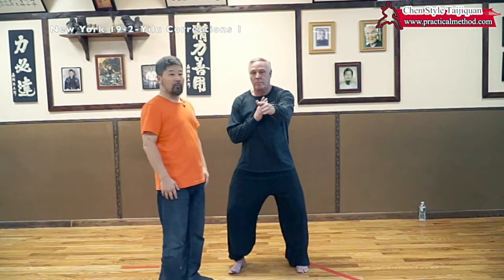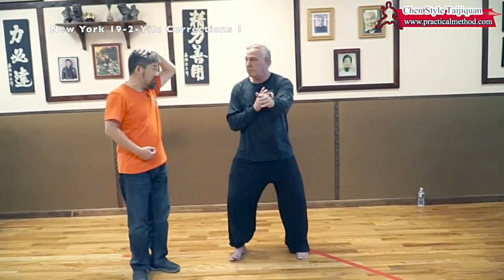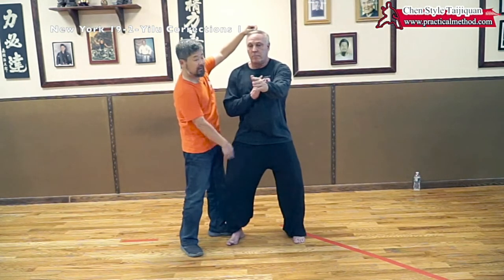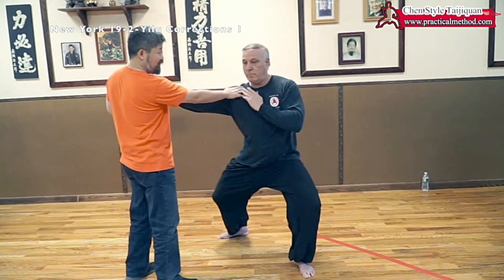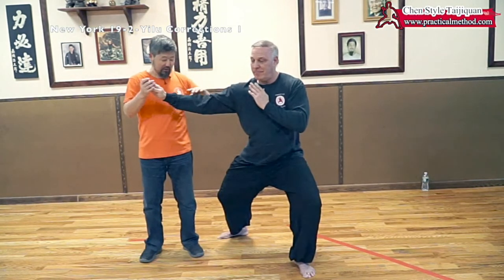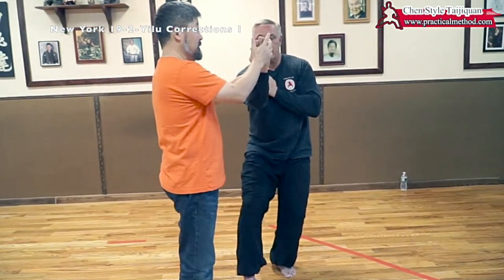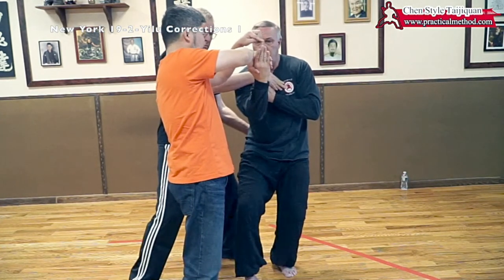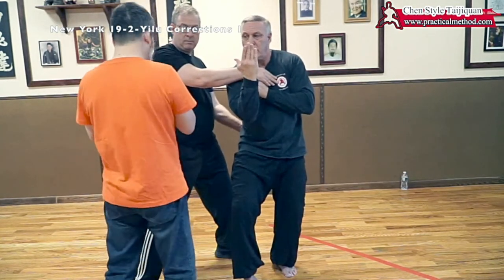Master Chen Zhonghua "James Waller Yilu Corrections (1)"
Master Chen Zhonghua "International Standard Bearer of Chen Style Taijiquan Practical Method," makes corrections to James Waller's Yilu in NY in 2019.